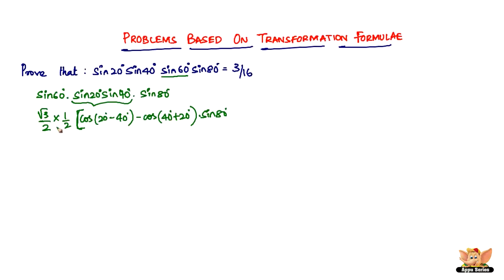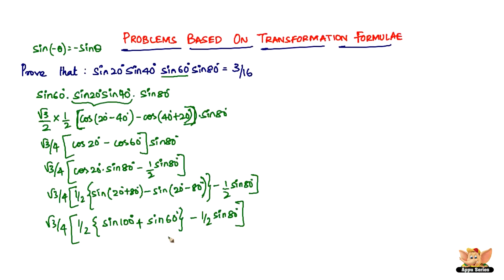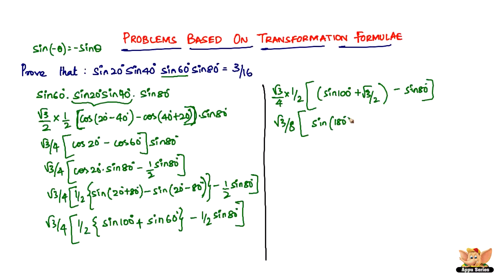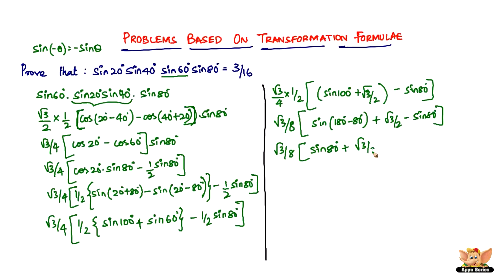How to solve problems based on transformation formulae?-- Vol. 4/8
Learn how to solve problems based on transformation formulae from this video.